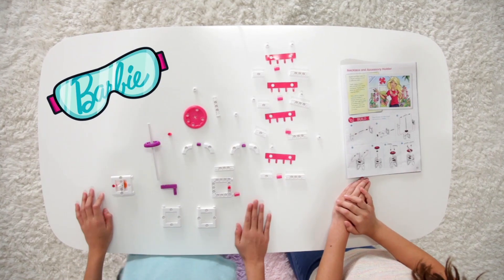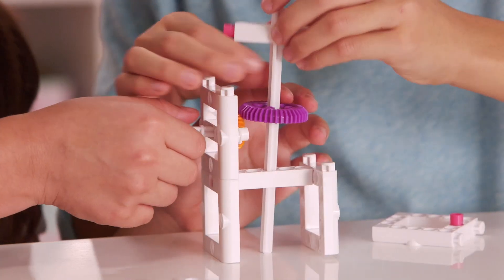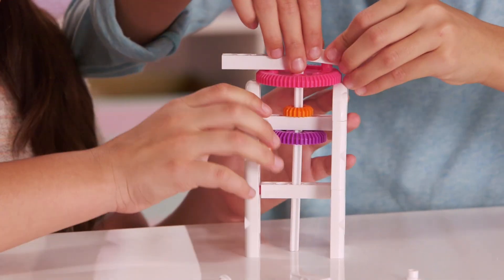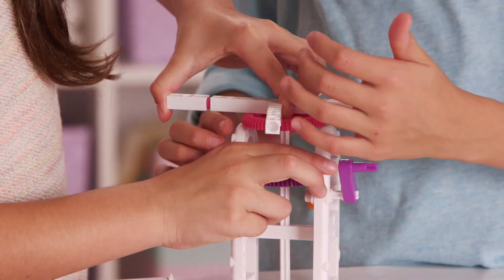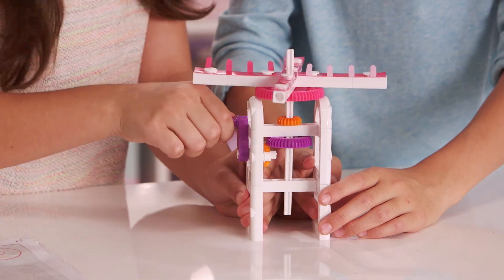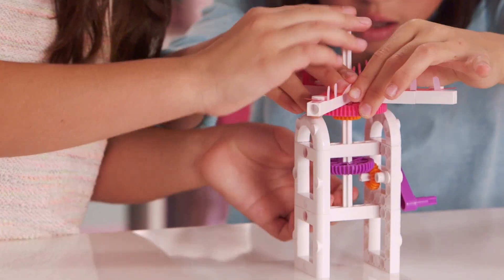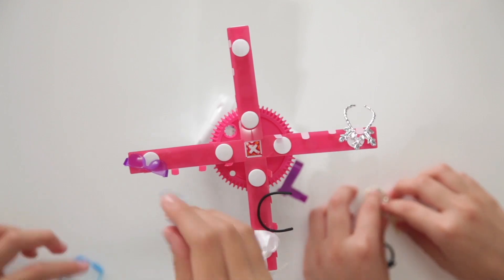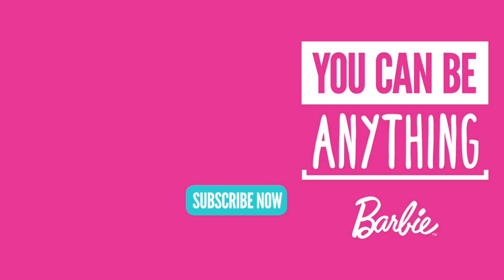Building with the Barbie STEM Kit!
Learn, play and create with the Barbie STEM kit! Ezra and Eugenia show how easy it is. Armed with instructions, a variety of pieces and their young minds, they build, troubleshoot and complete a necklace and accessory holder for the Barbie Dreamhouse that spins as it’s cranked. For even more building fun, the pieces combine differently to create a total of seven different Dreamhouse accessories. Which will you build first?